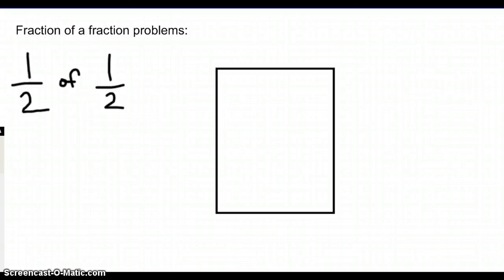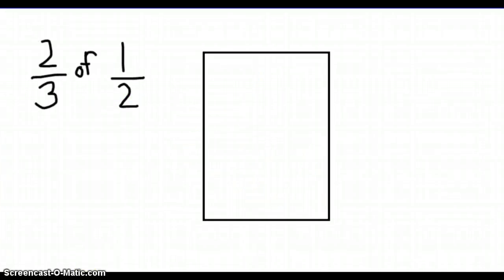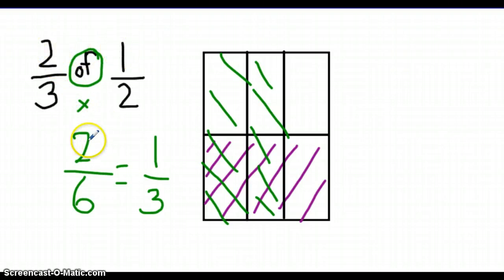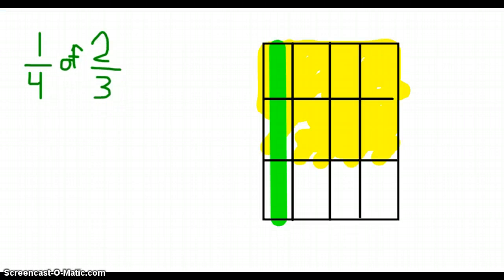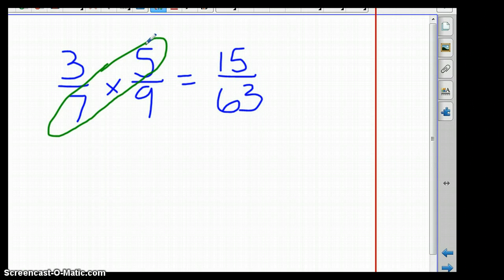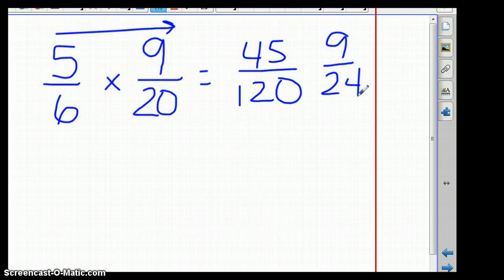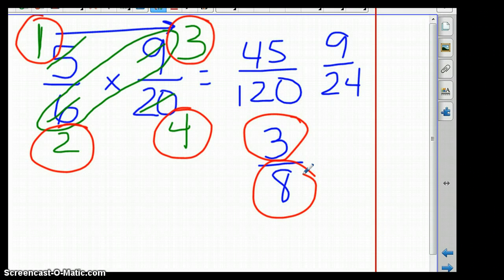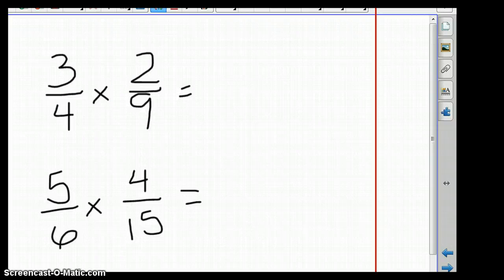Fraction of a Fraction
solving fraction of problems and learning to cross cancel in fraction multiplication